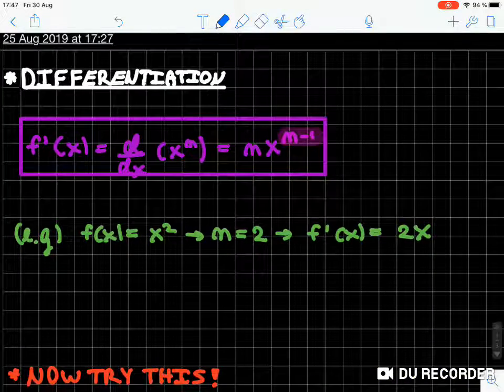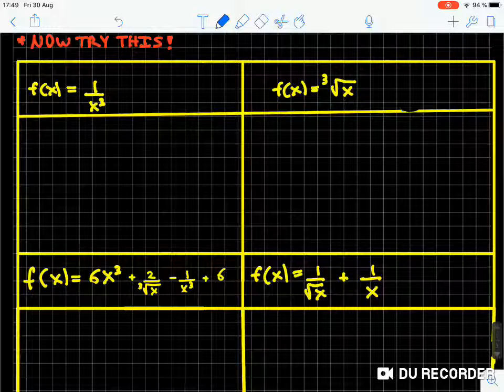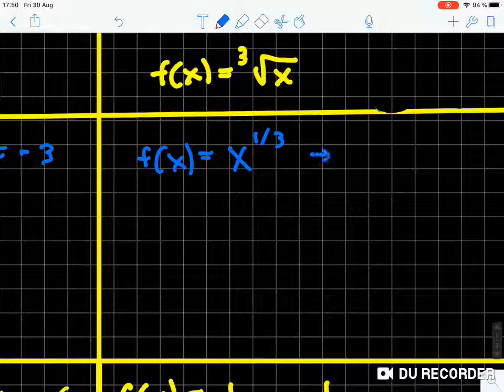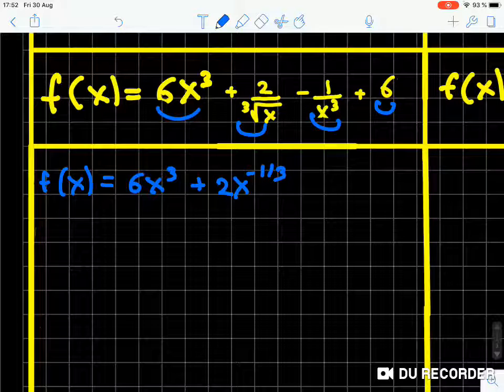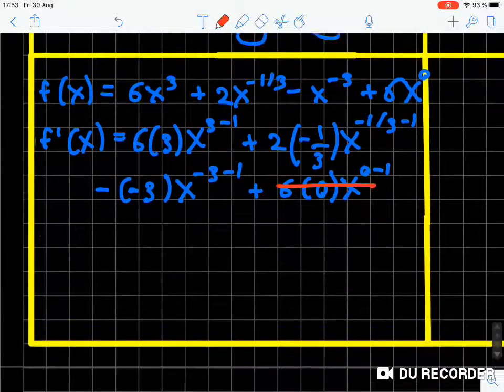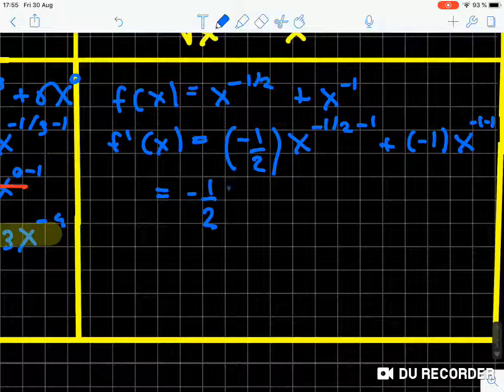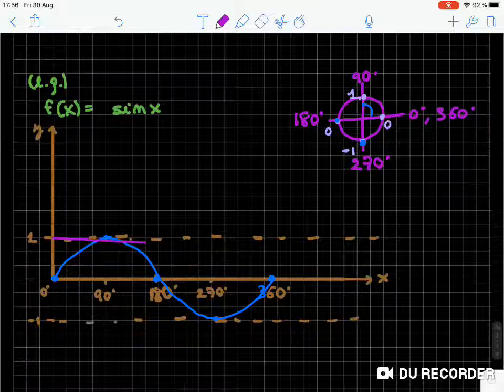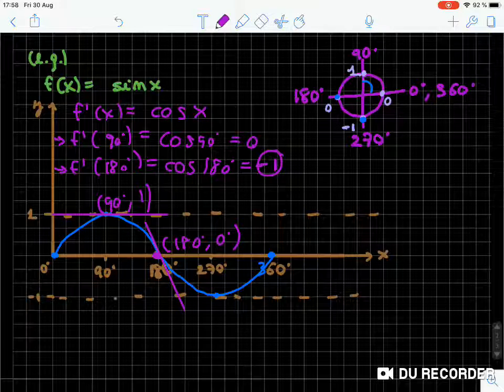Basic Differentiation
- Easy Tutorial